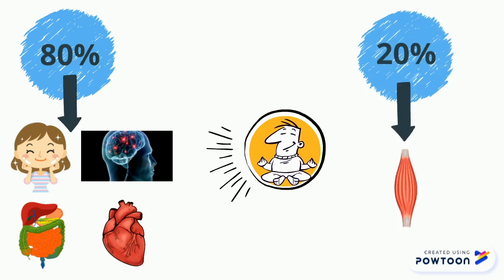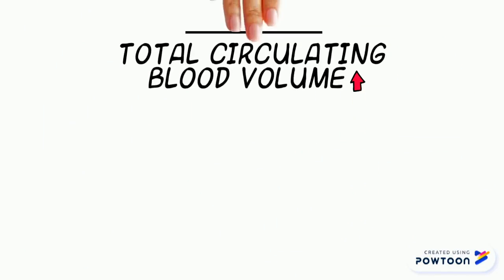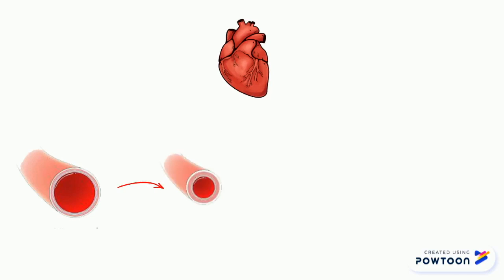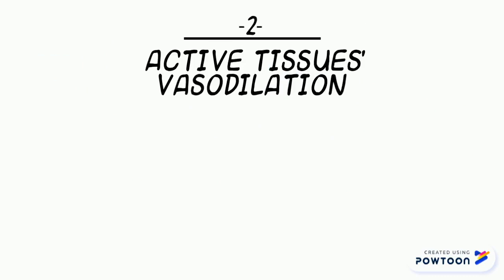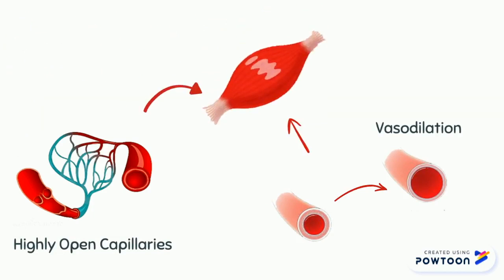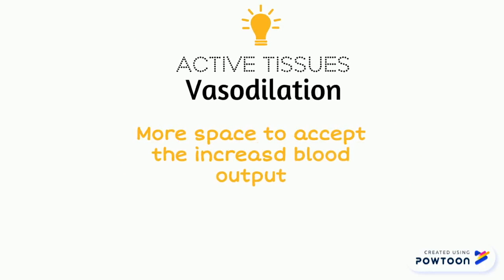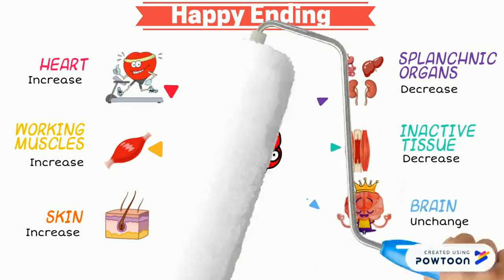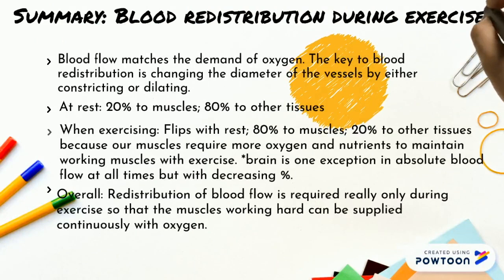Cardio Crash Course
This video is about Cardio Crash Course for UT Exercise Physiology Course